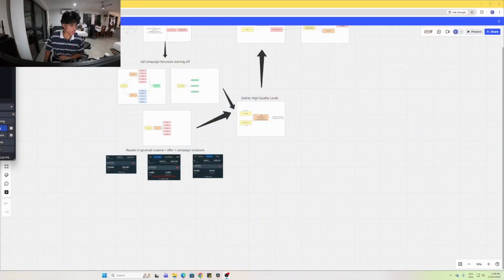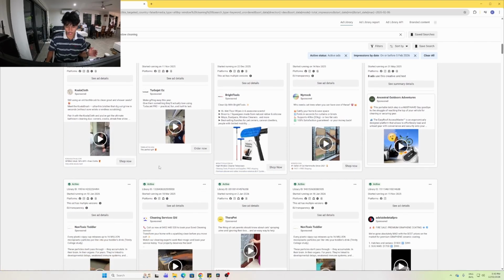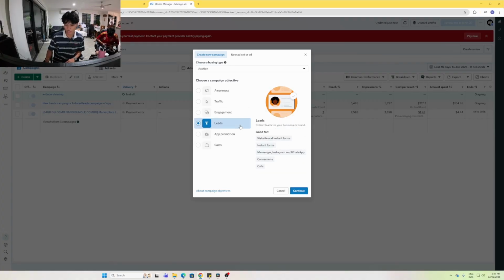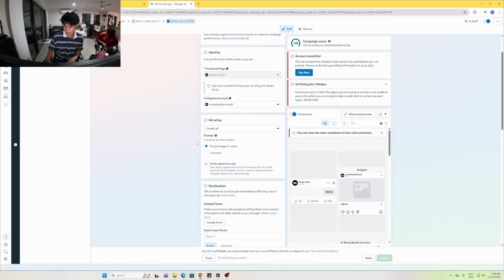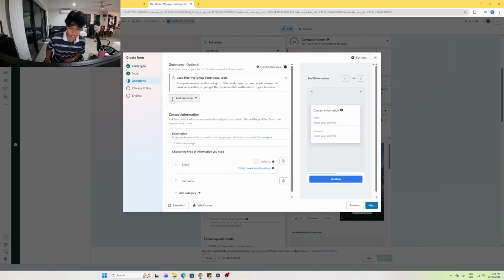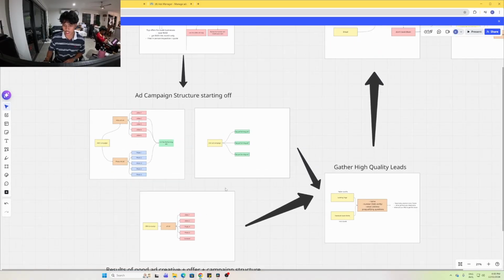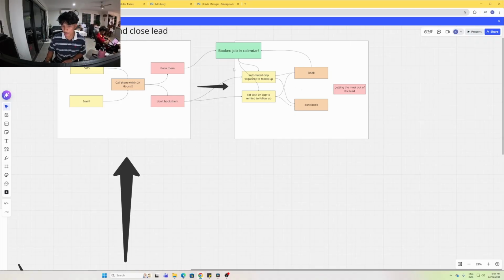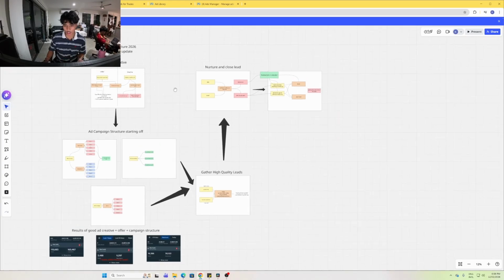How To Set Up a Complete Meta Ads Campaign for Service Businesses (2026 Andromeda Update)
🚀 Learn How to Set Up a Complete Meta Ads Campaign for Service-Based Businesses in 2026!

In this video, I show you step-by-step how to build a full Meta (Facebook & Instagram) ads campaign for service-based businesses, including automation strategies after the Andromeda update. Whether you’re running ads yourself or managing clients, this guide will help you get leads consistently and save time with automation.

📌 What You’ll Learn in This Video:

How to structure your Meta ads campaign from scratch

Targeting the right audience for service-based businesses

Setting up automation to streamline lead follow-up

Tips to maximize ad spend and ROI in 2026

Post-Andromeda update changes you need to know